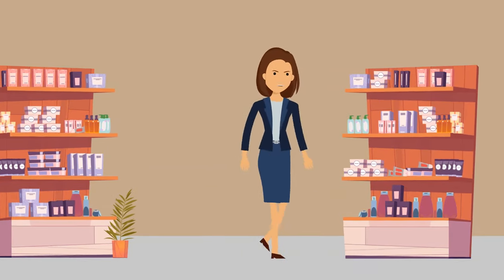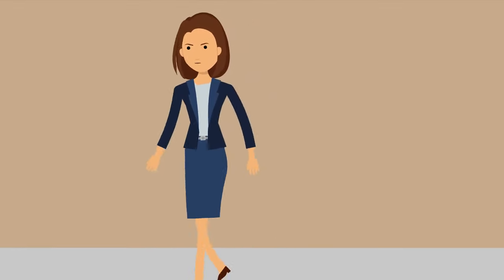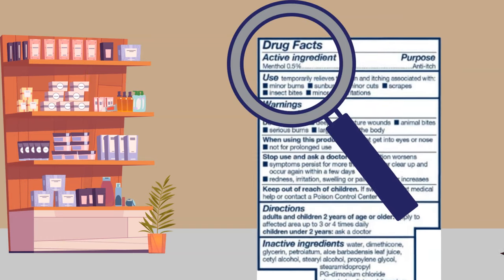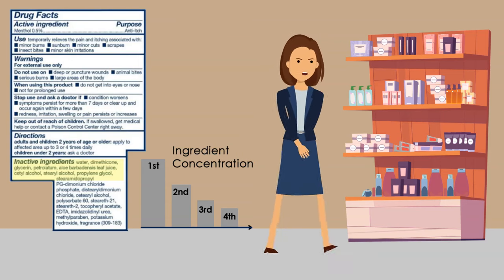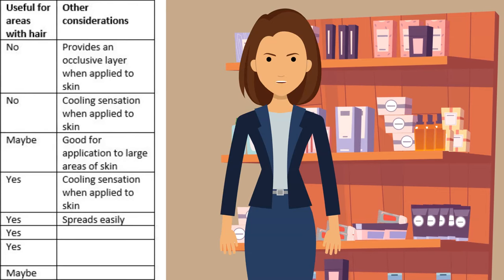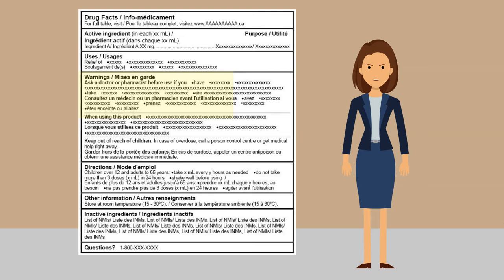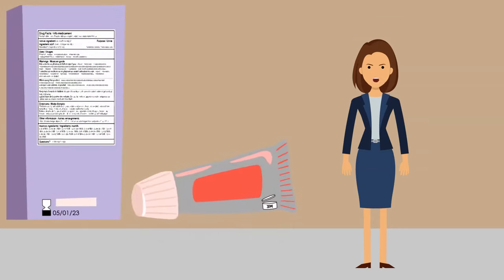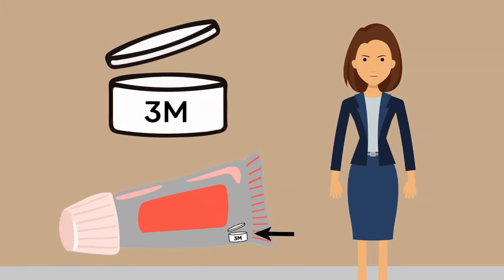Reading a Product Label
Choosing between over-the-counter (OTC) skin care aisle products when you live with psoriasis can be daunting! This video provides useful tips for reading product labels. Check out the Navigating the Skin Care aisle tool at cpn-rcp.com for helpful information on common ingredients found in OTC products.